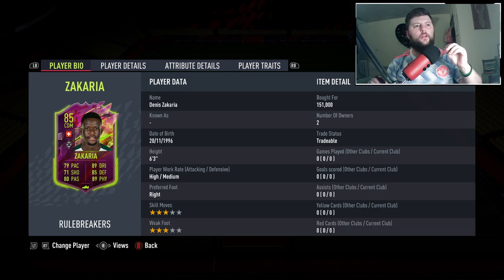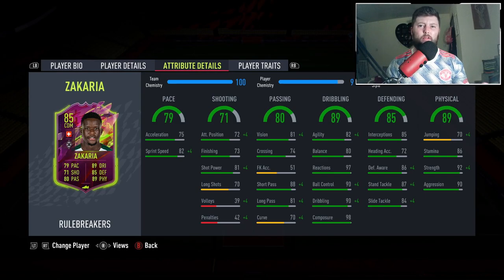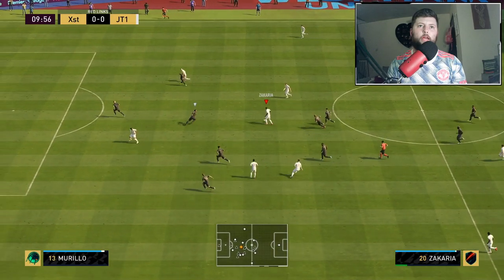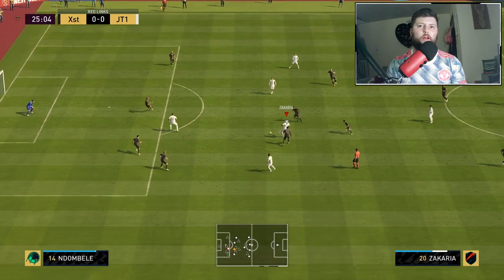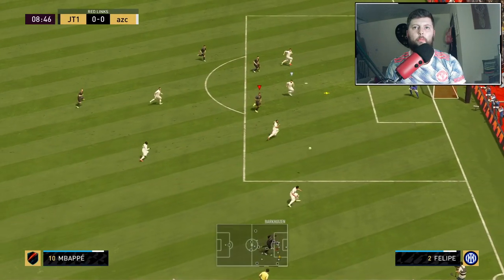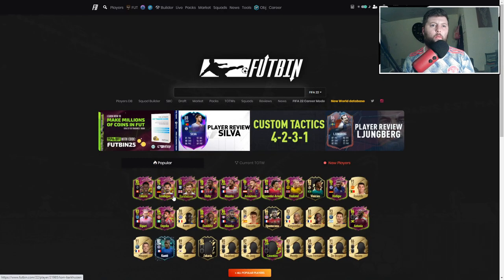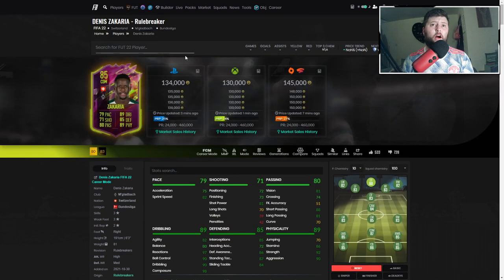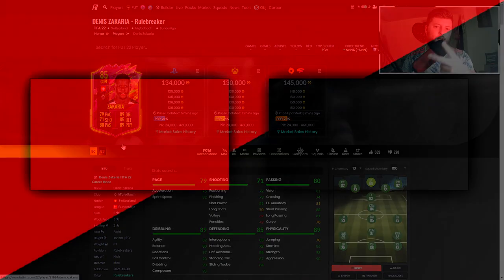SOLID! ⭐ 85 RULEBREAKER ZAKARIA PLAYER REVIEW - FIFA 22 ULTIMATE TEAM